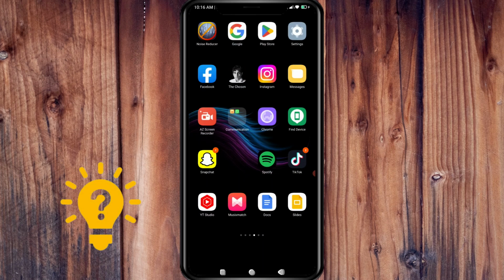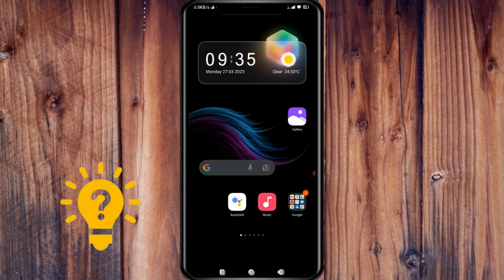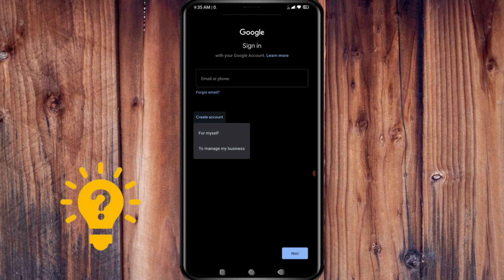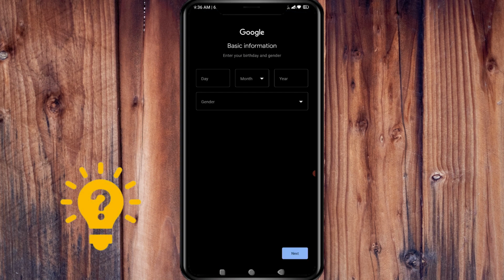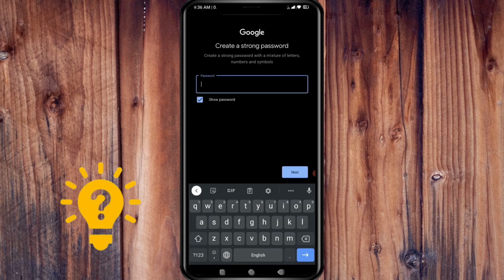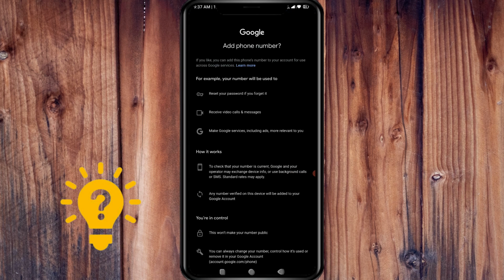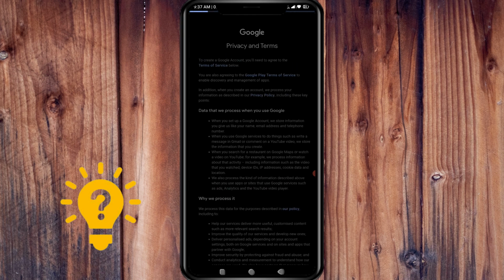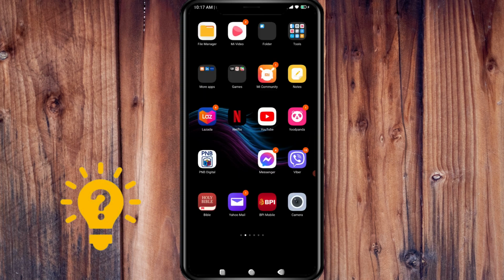How To Create Gmail Account From Android | Social Tech Insider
In this tutorial video from Gmail, we explain to you the best way to Create Gmail Account From Android.